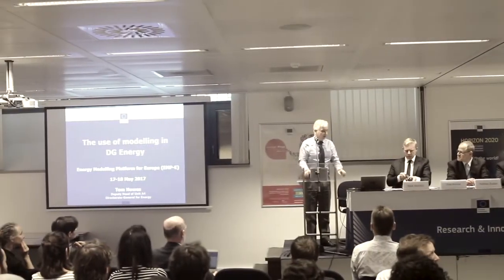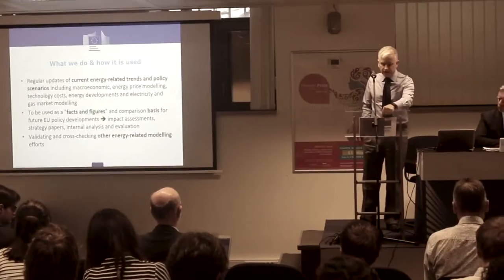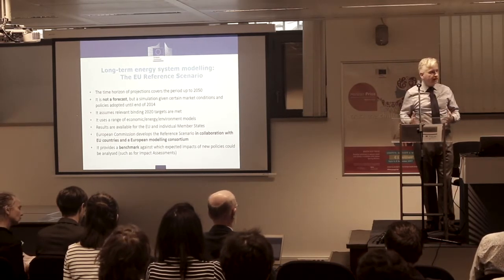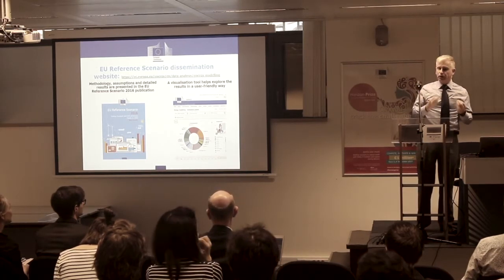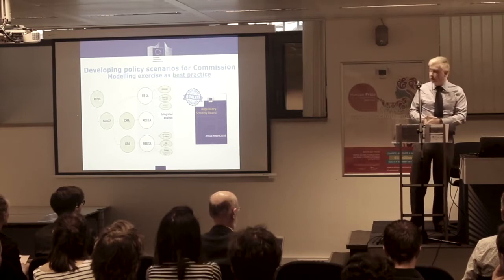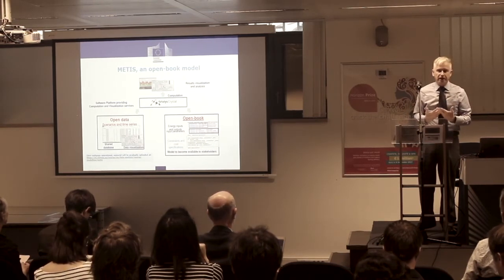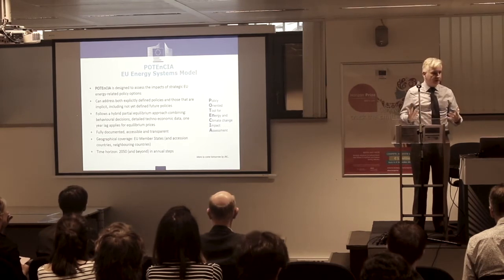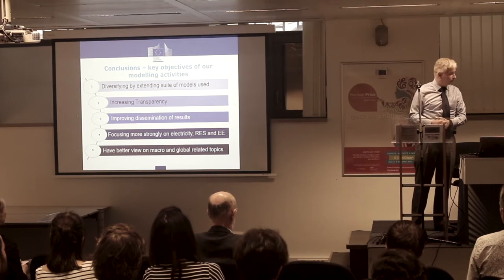EMP-E 2017 - Session 1 - Tom Howes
"How the European Commission uses energy modelling in policy planning"

Tom Howes (DG Energy - EC)